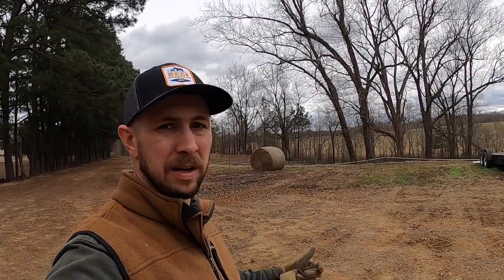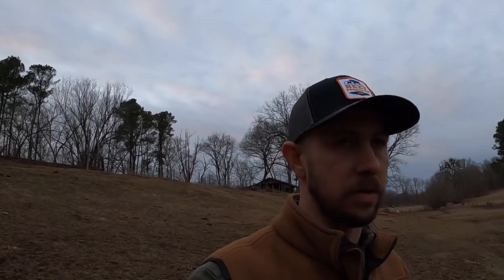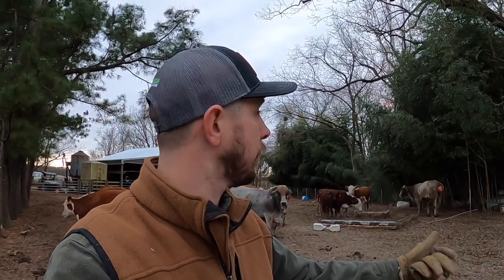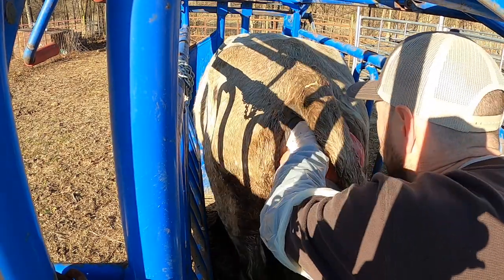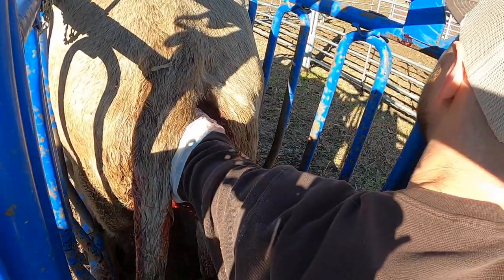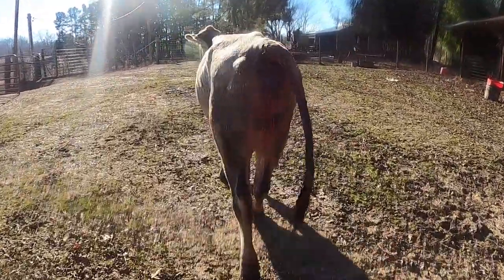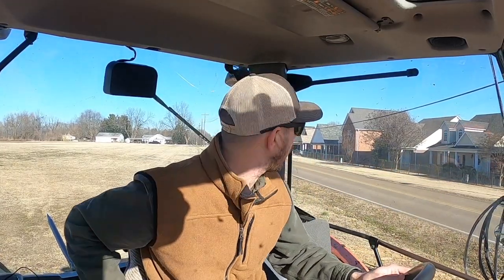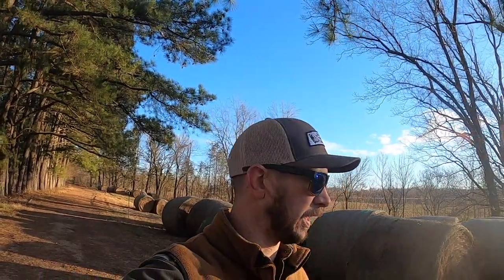Replacing a vaginal prolapse disrupts an afternoon of hauling hay.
An afternoon of hauling hay is disrupted by the discovery that one of the cows has suffered a vaginal prolapse.  We get her caught and in the squeeze chute, where we work to reduce the prolapse and place a stitch to hold it in place.  Also, we got a drone! We are definitely still in the learning stage of piloting the drone, but we include some footage we filmed with it.